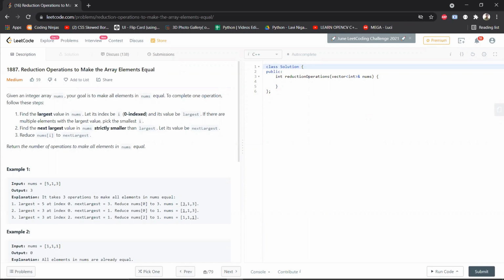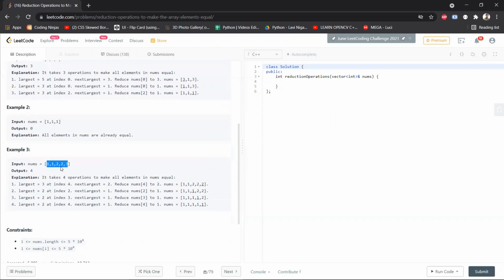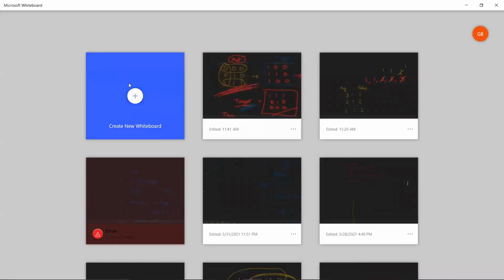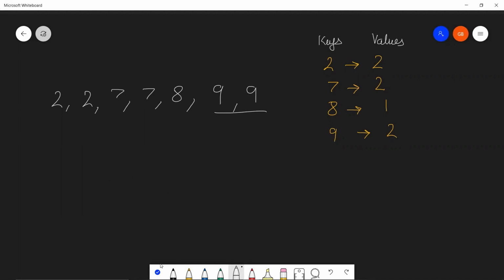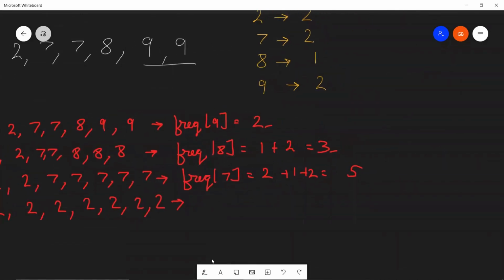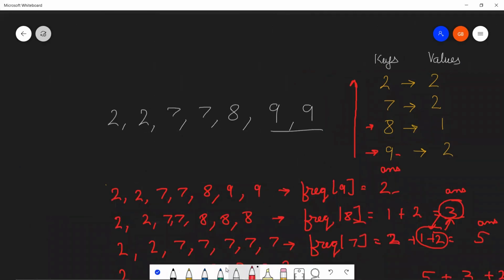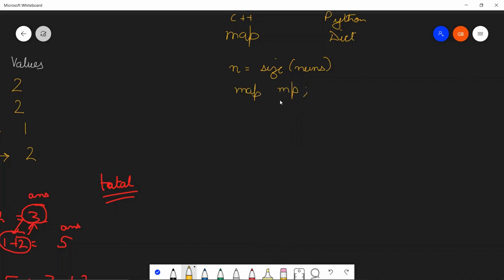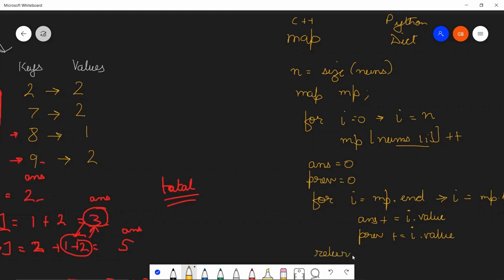LeetCode Weekly Contest 244 Question 2: Reduction Operations to Make the Array Elements Equal